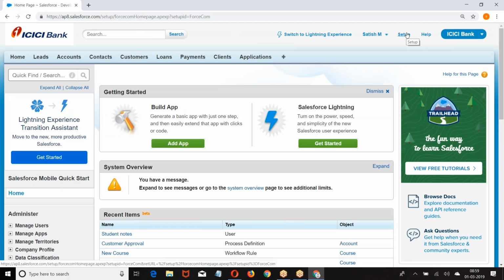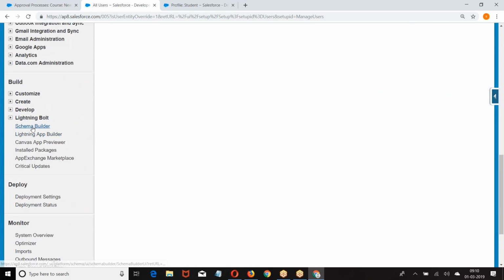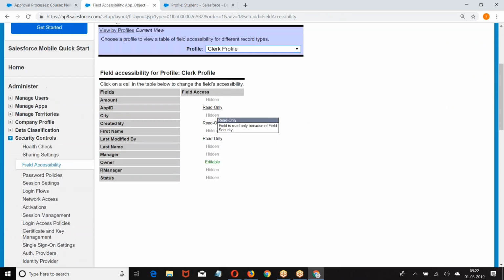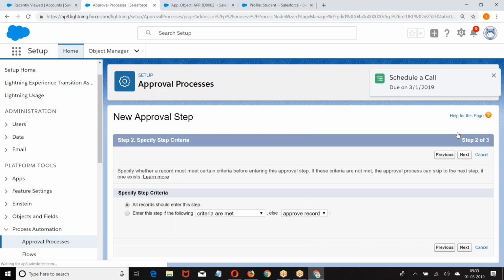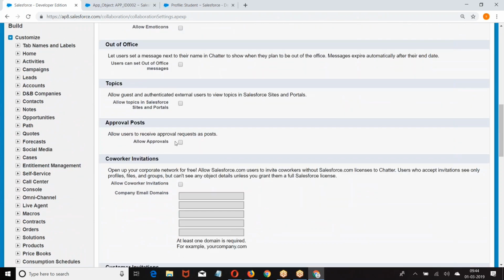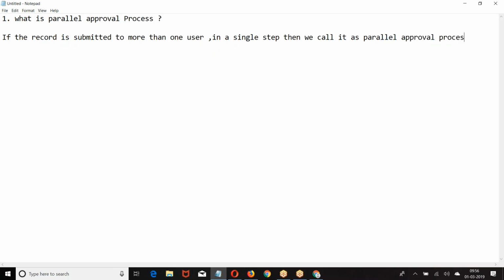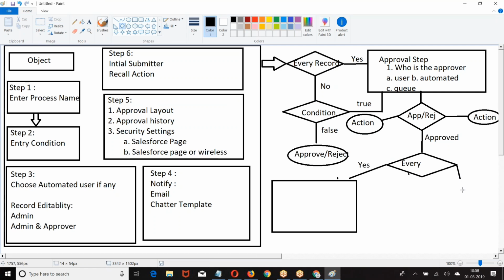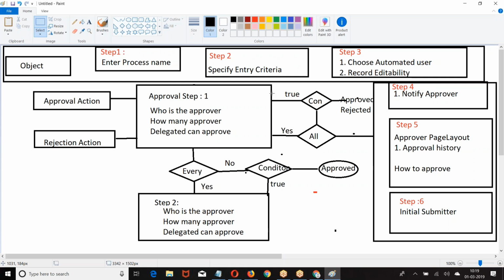Salesforce Approval Process - salesforce admin tutorial for beginners salesforce administrator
Salesforce Approval Process
Salesforce Administrator  Beginner to Expert
Lec - 24  Salesforce  Approval Process
salesforce admin tutorial for beginners
salesforce admin
salesforce administrator
salesforce admin tutorial in english
to Join Offline Classes
Comments